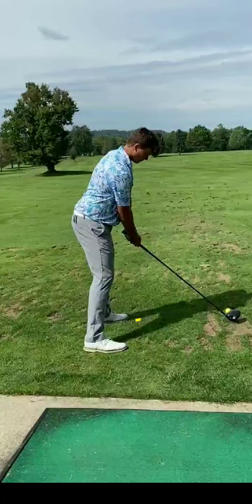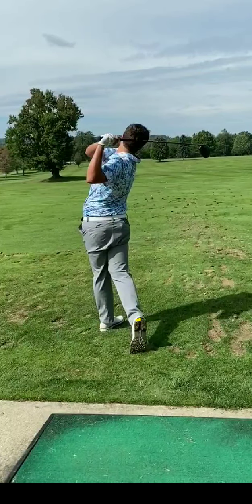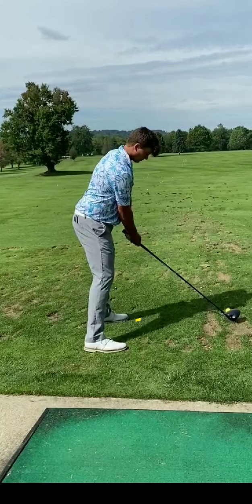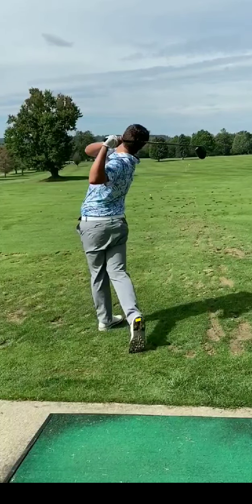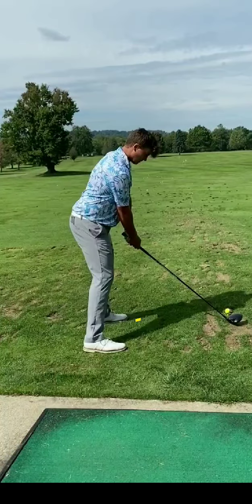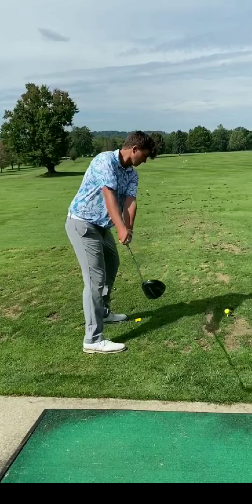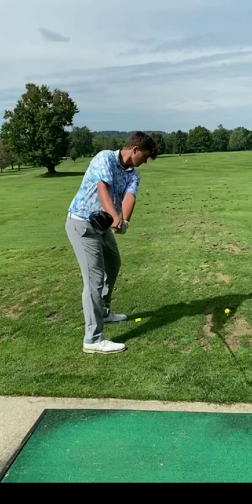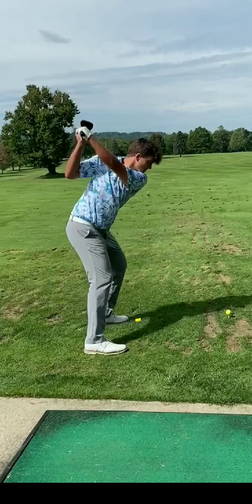Sept 17th... swing check.